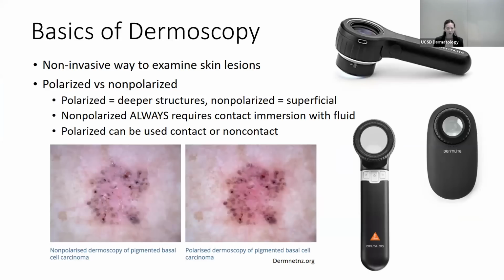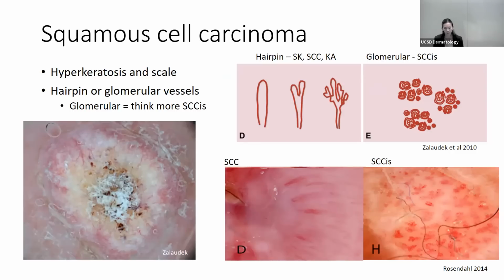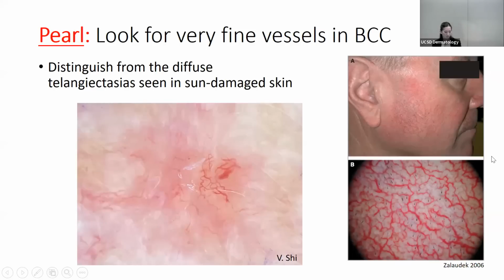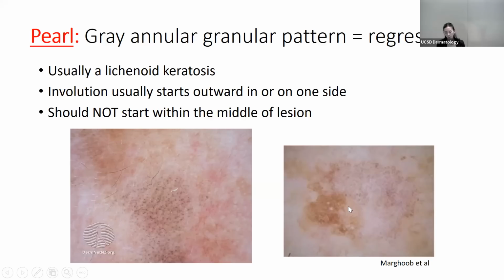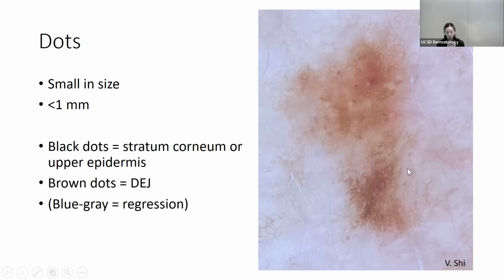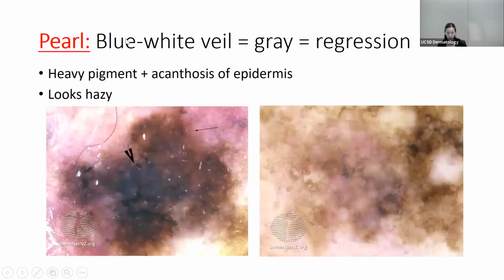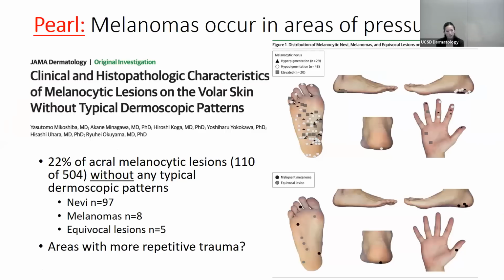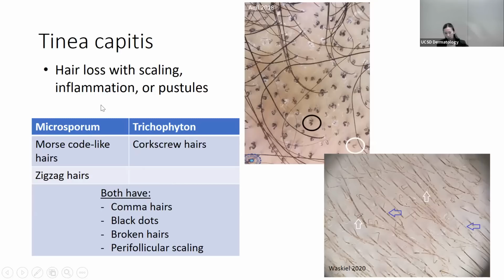Advanced Dermoscopy Pearls Beyond the Basics, Veronica Shi, MD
"Advanced Dermoscopy Pearls: Beyond the Basics", Veronica Shi, MD, Assistant Professor of Dermatology, UC San Diego, Department of Dermatology